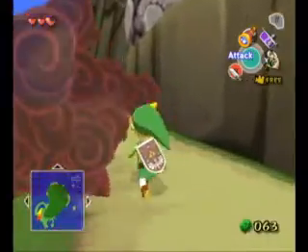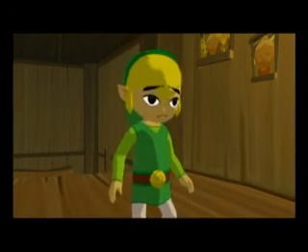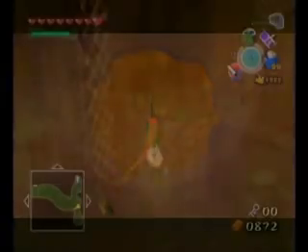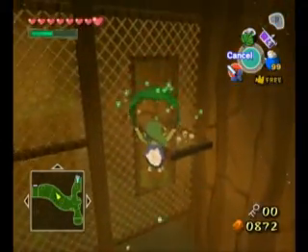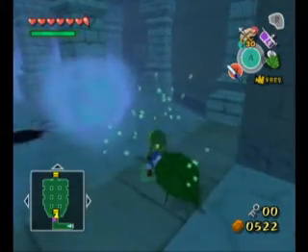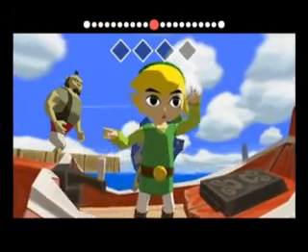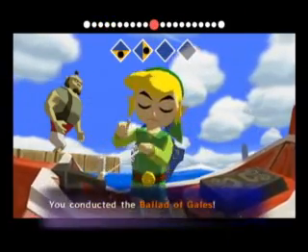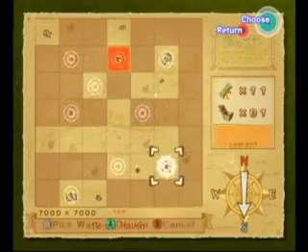The Legend of Zelda: The Wind Waker Video Review Part 1 for Nintendo GameCube By Gamespot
- Your No. 1 Resource to find out the Top Ten Games on All Consoles.

The Legend of Zelda: The Wind Waker  - the 4th Best game on the NGC